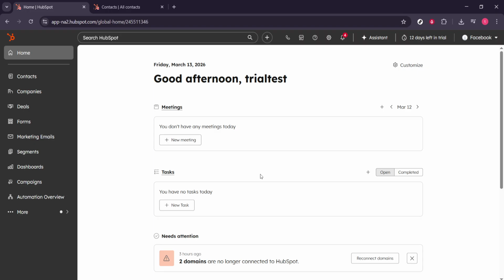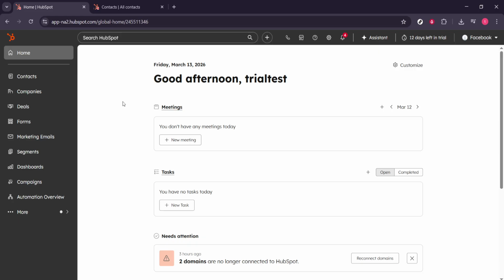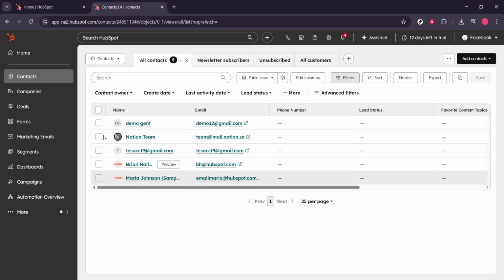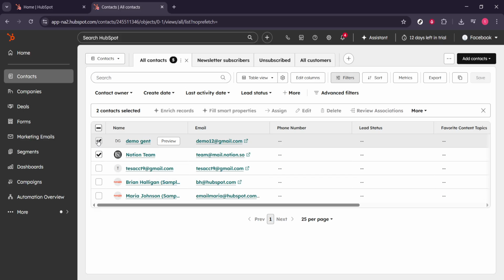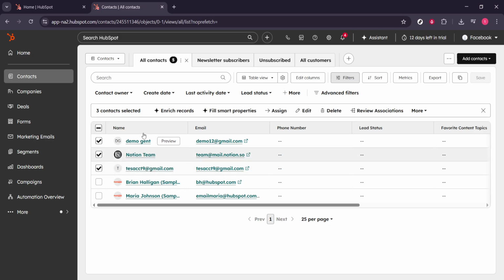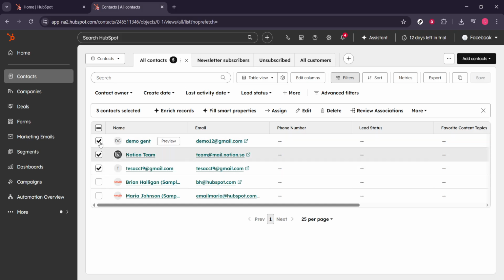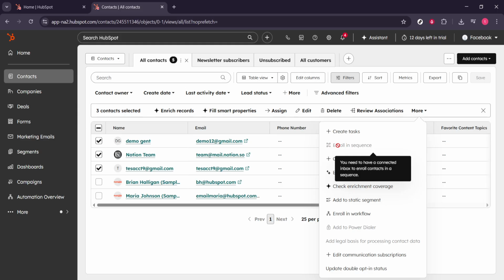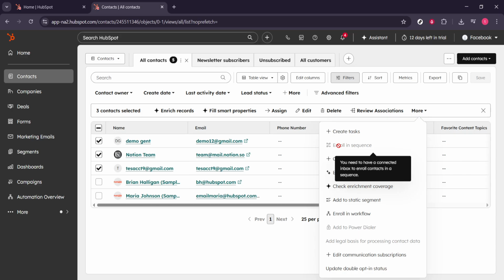How To Enroll Contacts In A Sequence In HubSpot Easy 2026 Guide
Want to automate follow-ups and stay consistent with your outreach in HubSpot? In this easy 2026 guide, you'll learn how to enroll contacts in a sequence in HubSpot step by step. This tutorial shows you how to select contacts, add them to an email sequence, and manage automated follow-ups to keep your sales process organized. Perfect for sales teams, marketers, and HubSpot users who want to improve engagement and save time with automated outreach.